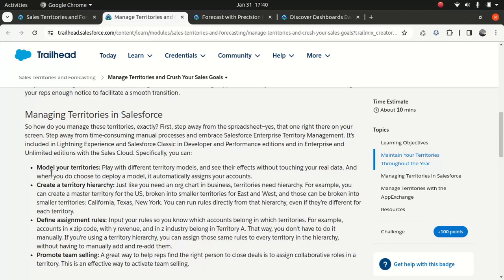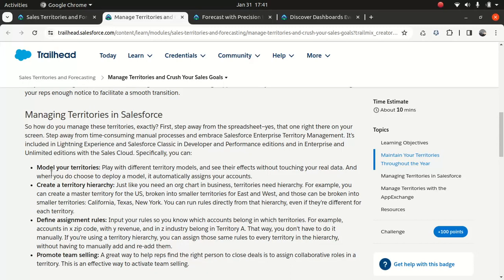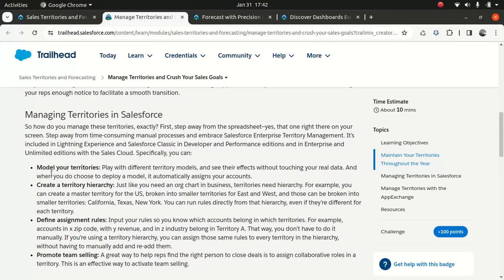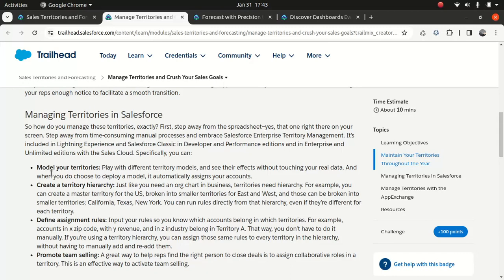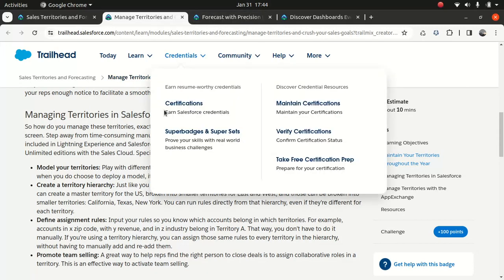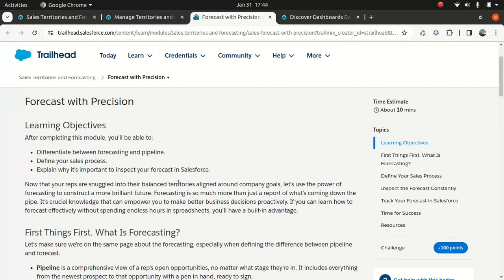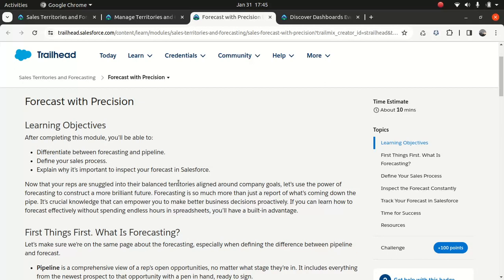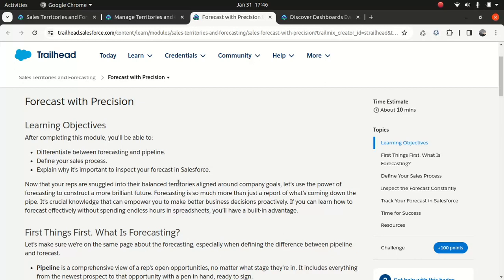Sales cloud consultant certification- Territory Management- part 2